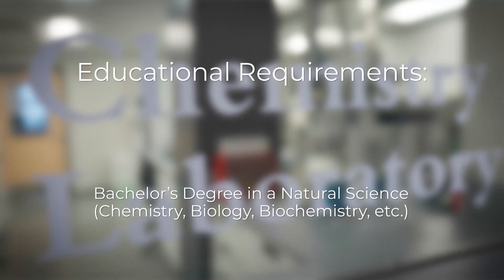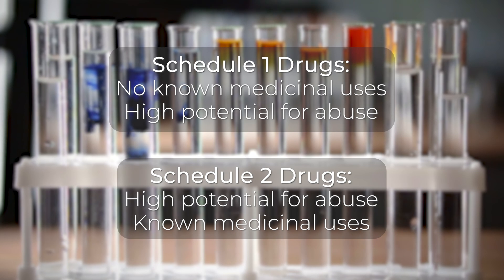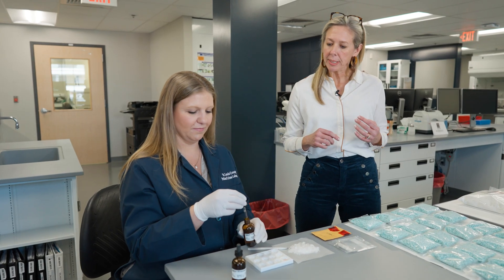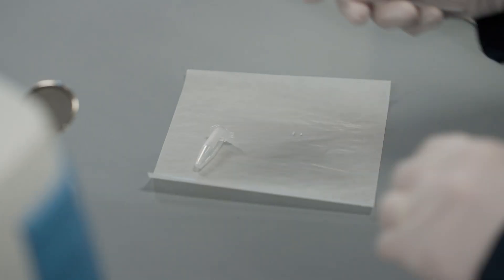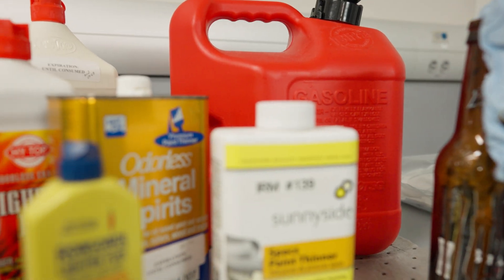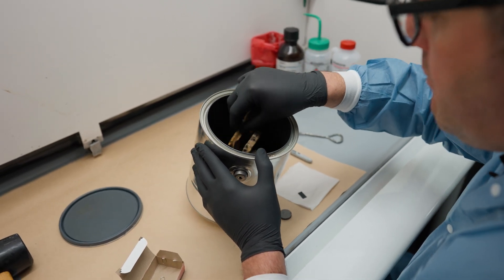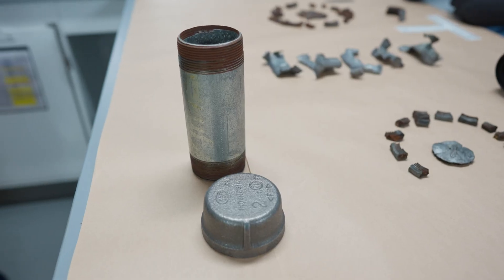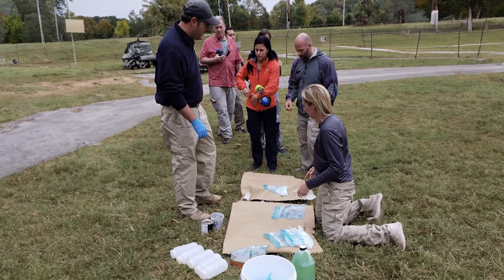Crime Lab Tour: Chemistry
Take a tour of the St. Louis County Police Department Crime Lab's Chemistry Unit with Brandy Likes.